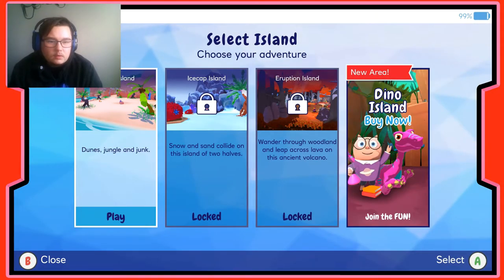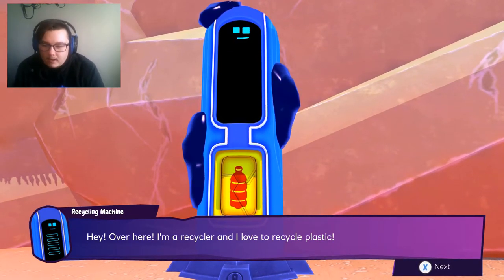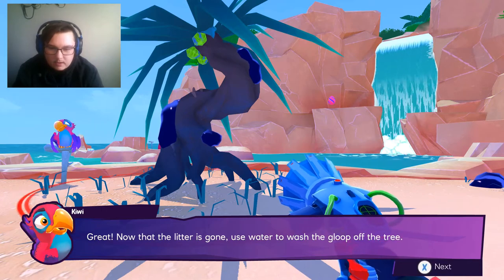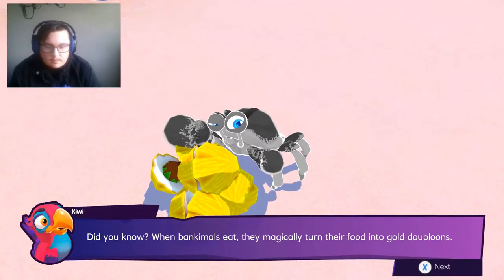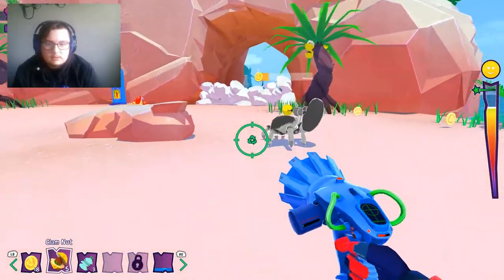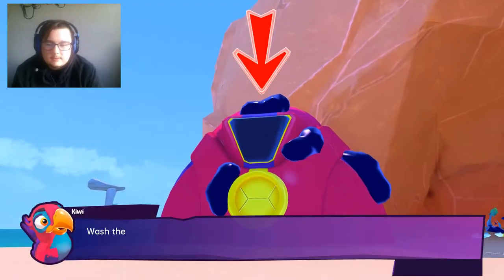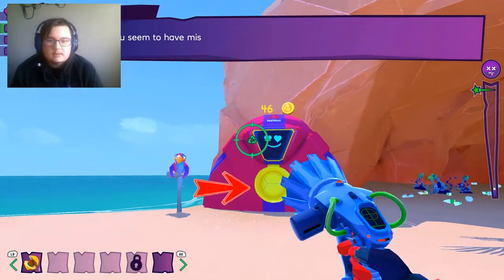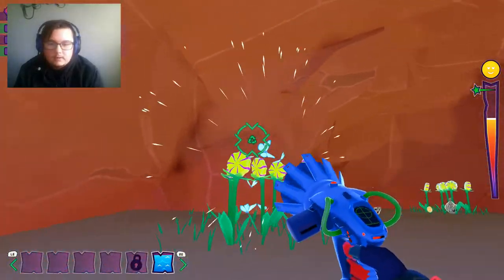Island Saver | I'm a Bionaut! | Episode One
Hello and welcome to a new series on my channel, I found this game on steam and thought it looked awesome i'm having a ton of fun with this game so far and loving the meaning behind the game as well! if you enjoy this video don't forget to hit the like button and share with your friends and family as it will help my channel grow.